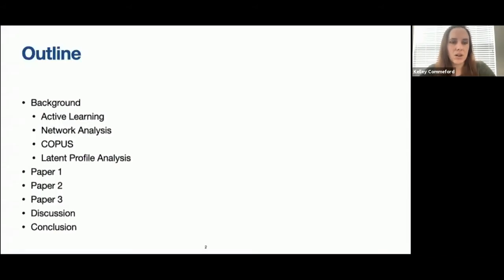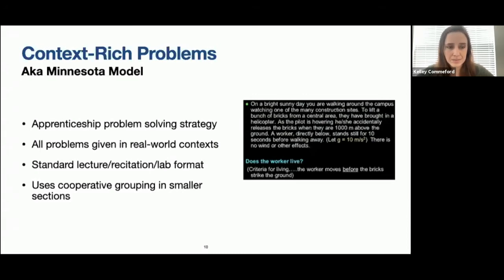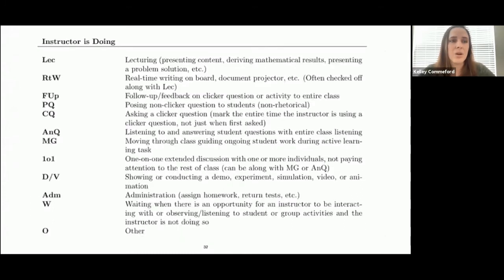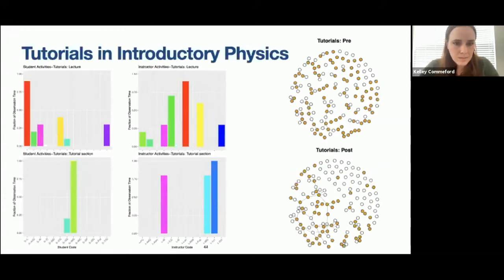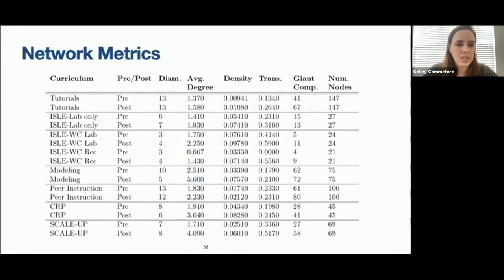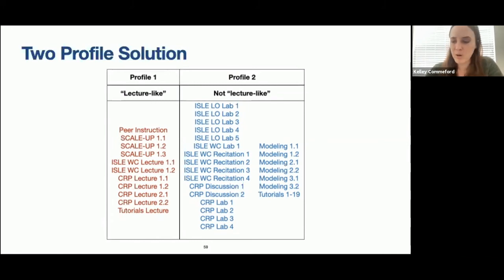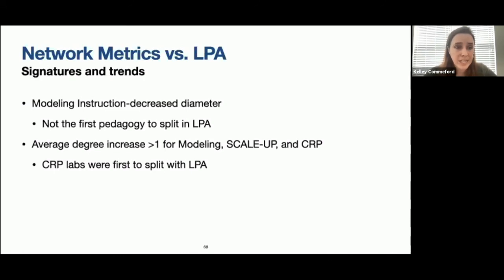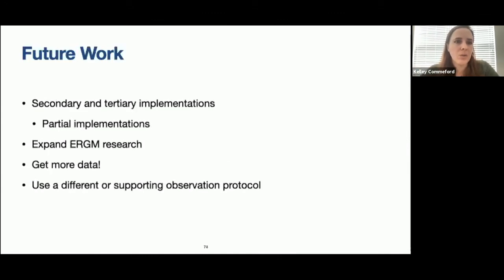Characterizing Active Learning Environments in Physics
I'M A DOCTOR NOW!!!

If, for some unknown reason, you are interested in watching my dissertation defense, click play.